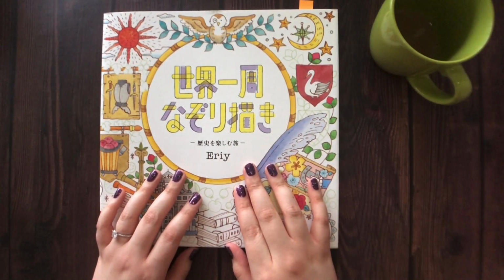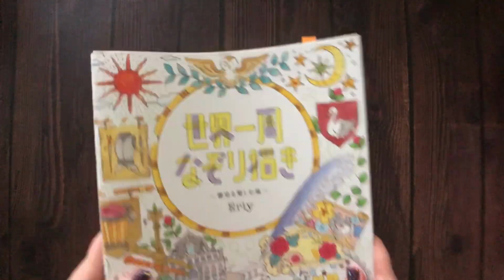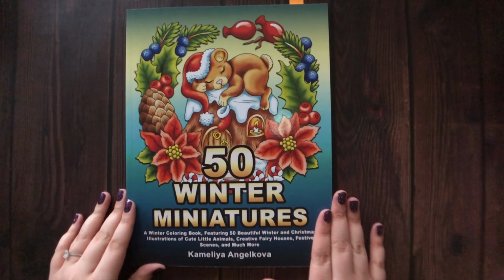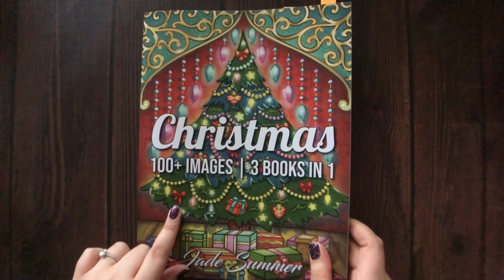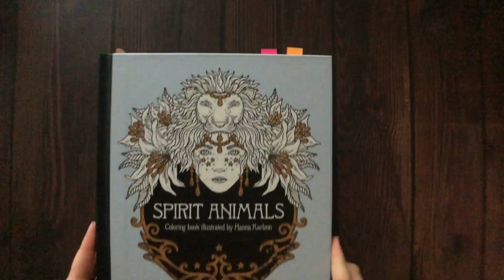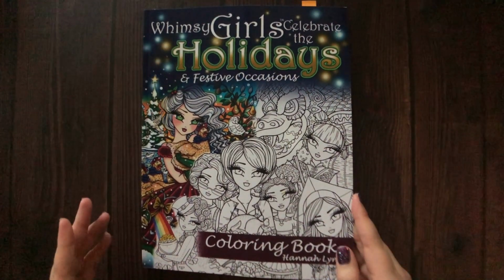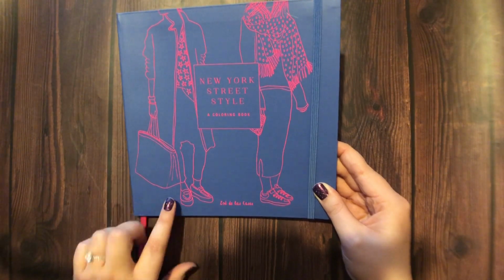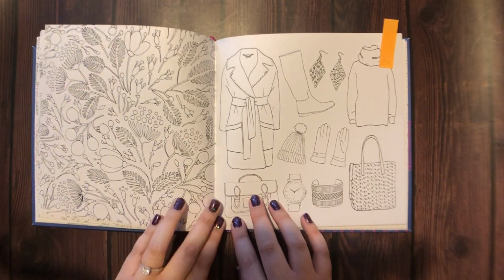Coloring Book Scavenger Hunt: EXTREME Edition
Amazon wish list

In this video, I’m finding items for round three of the adult coloring book scavenger hunt!

Scavenger Hunt Prompts:
1. Find a map
2 Find eggs
3. Find a hair bun
4. Find the full moon
5. Find birch trees
6. Find a motorcycle
7 Find bananas
8. Find a key
9. Find sports
10. Find an otter
Bonus: Show us an outfit you'd want to wear